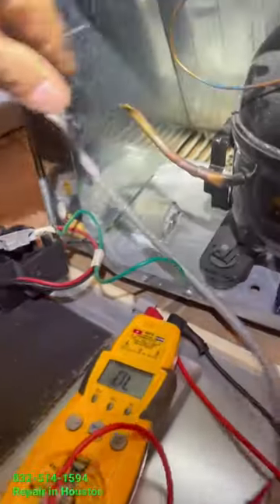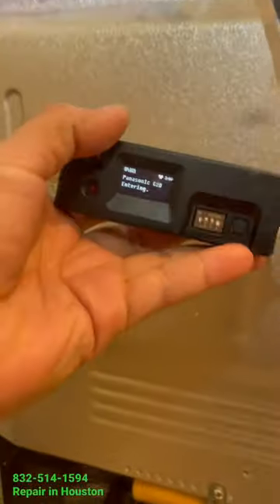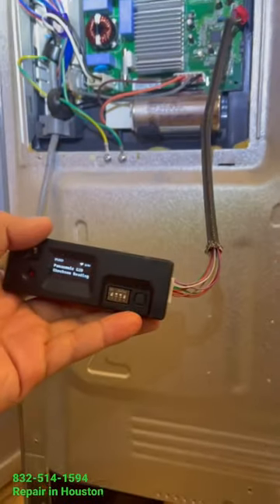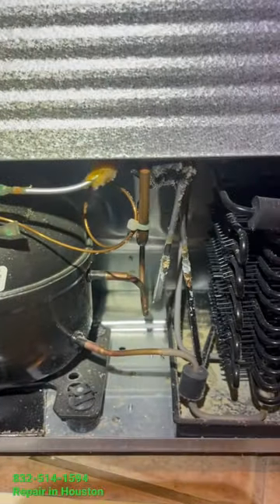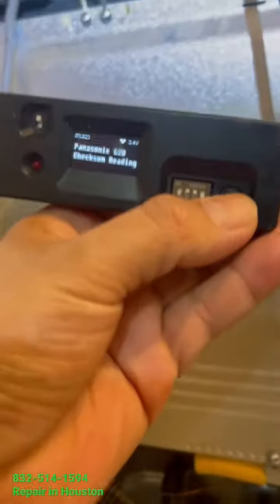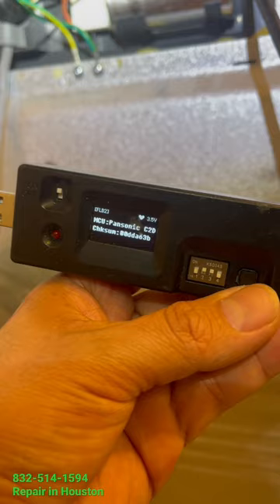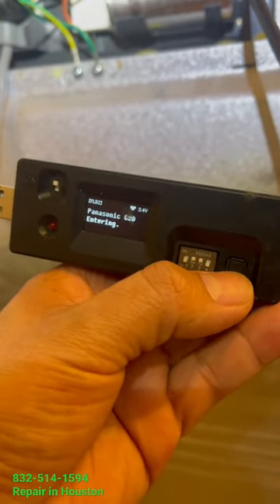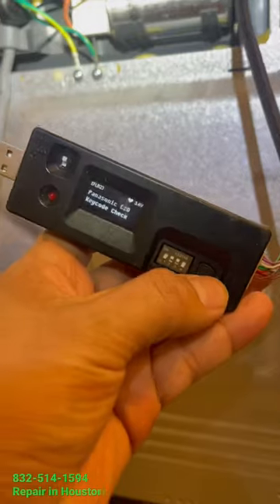Lg refrigerator not cooling